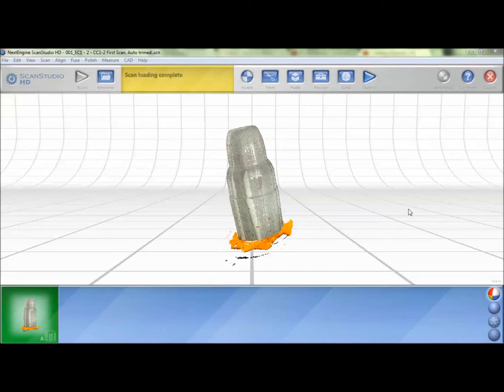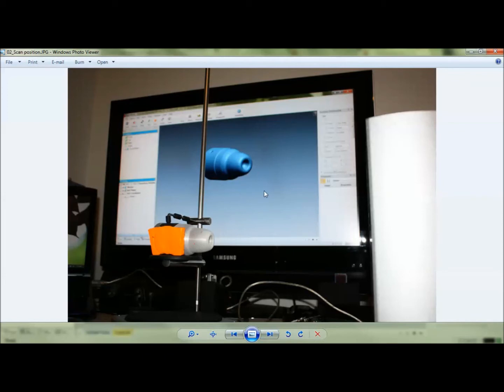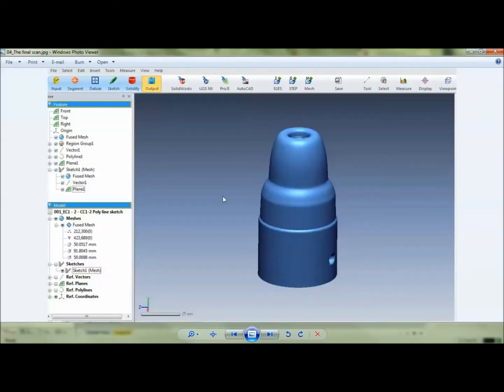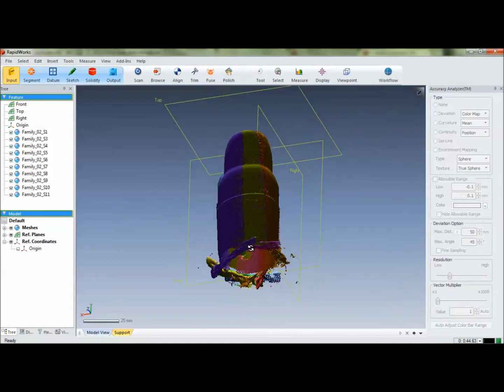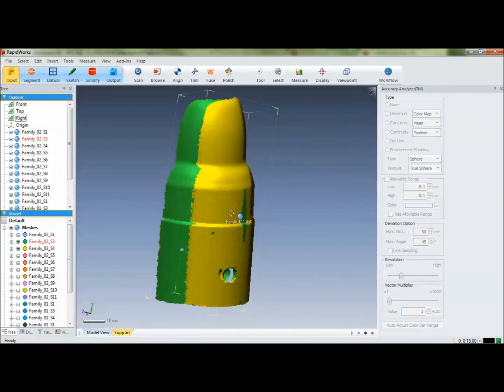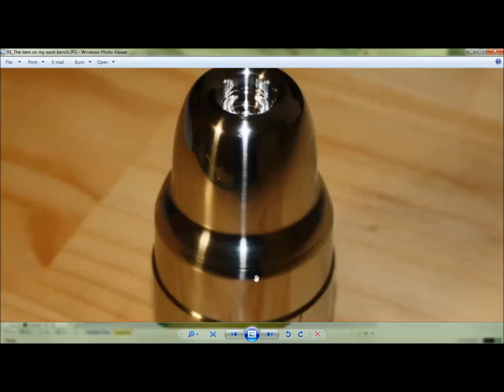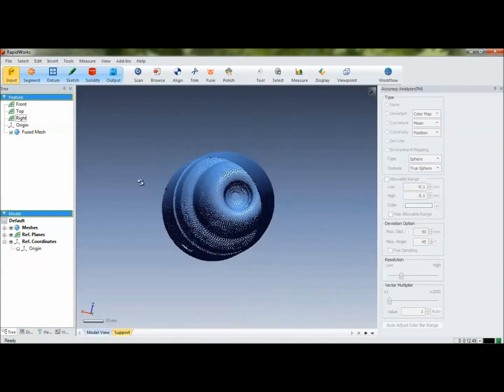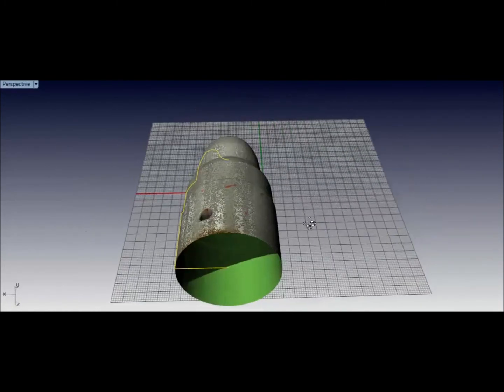3D Scanning Video - Software and why its so important ( 2/2 )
This is the second part of a 2 part series on 3D Scanning.

It features a complete end to end description of what makes up good 3D Scanning and why software is 50% of the process.